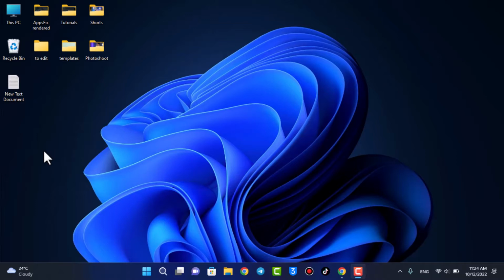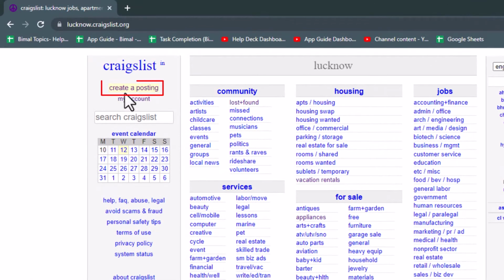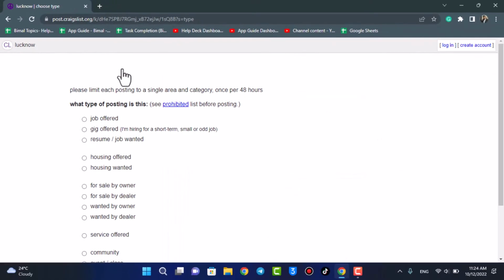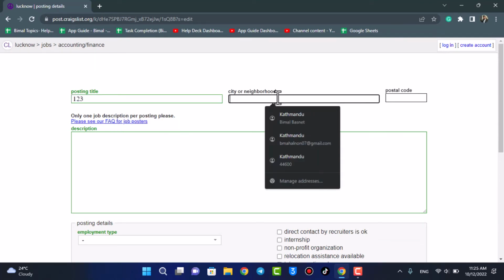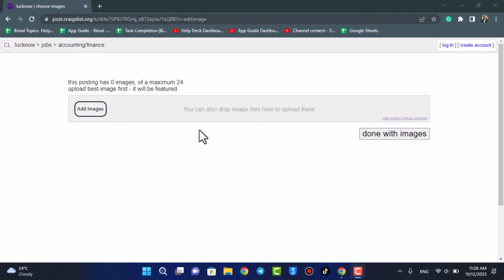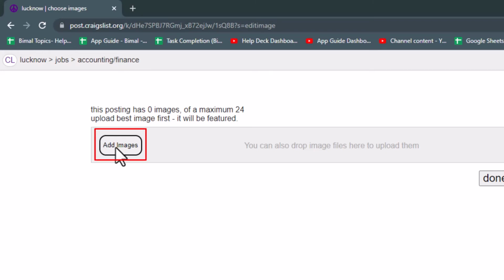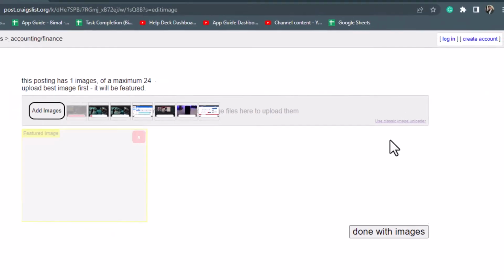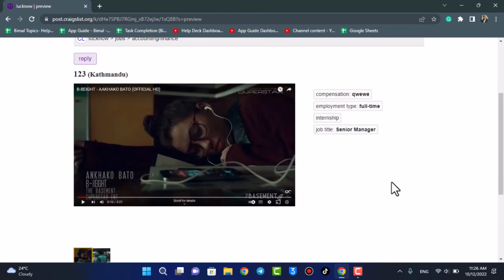How Can I Add Pictures to Craigslist Ad !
In this tutorial video, I will quickly guide you on how you can add pictures to your ads on Craigslist. So make sure to watch this video till the end.

2) Click on the Post button
3) Choose your categories
4) Fill in the details such as title, location, postal code, numbers and so on
5) On the next page, add pictures
6) Here, simply choose your images.
7) Now publish the post
8) This way, you can add images to your ad on Craigslist.

0:00 Introduction
0:21 Create a Simple Ad
1:25 Add Pictures to Craigslist Ad
2:05 Outro: Final Verdict